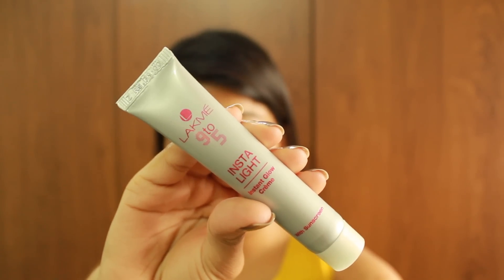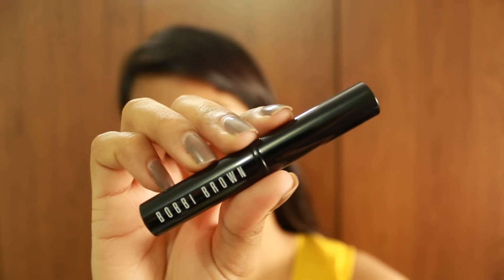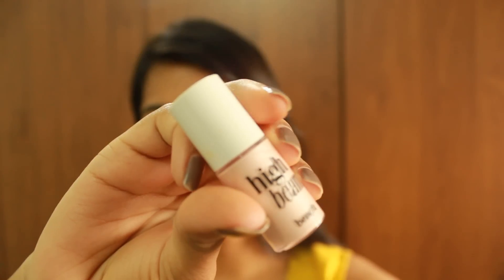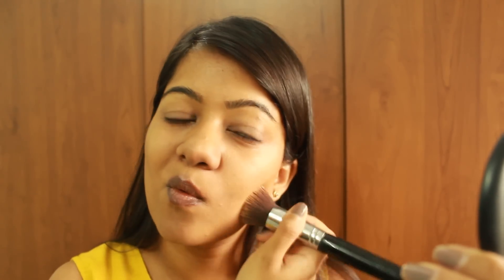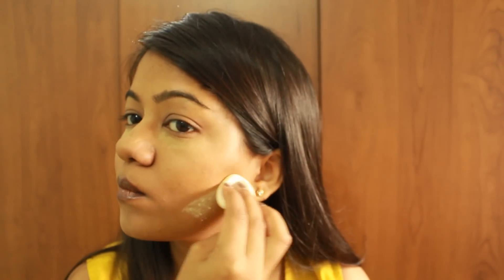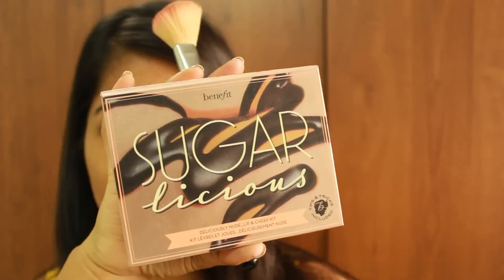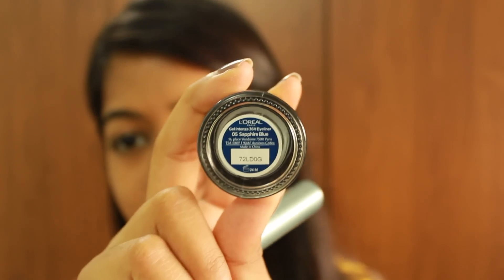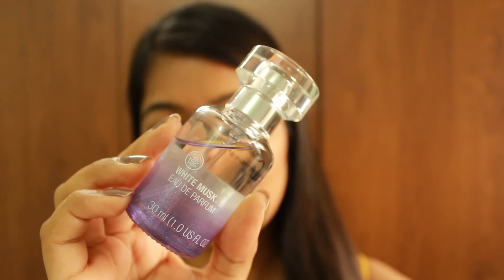Day time makeup BAKING routine+ GRWM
If you are still confused about how to BAKE your makeup, watch this video to know how to do it for your everyday makeup routine.

Products used:
• Lakme Instalight moisturiser
• Innisfree No Sebum primer
• MAC Paint Pot- Painterly
• Clinique Even Better Concealer- Orange Brightener
• Bobbi Brown Face Touch Up Stick
• MAC Studio Finish concealer
• Benefit High Beam liquid highlighter
• MAC Studio Fix powder+ foundation
• Kryolan TL4 translucent powder (for baking)
• MAC Fix+
• Coastal Scents ‘Revealed’ eyeshadow palette
• Benefit ‘Sugarbomb’ blush from the Sugarlicious kit
• L’Oreal Paris Infallibe gel eyeliner- Sapphire Blue
• Clinique Lash Doubling mascara
• Catrice Long Lasting lip liner- Hey Macadamia Ahey!
• Bobbi Brown Sheer lip color- Carolina
• The Body Shop ‘White Musk’ EDP

Beauty blog: The Indian Beauty Blog